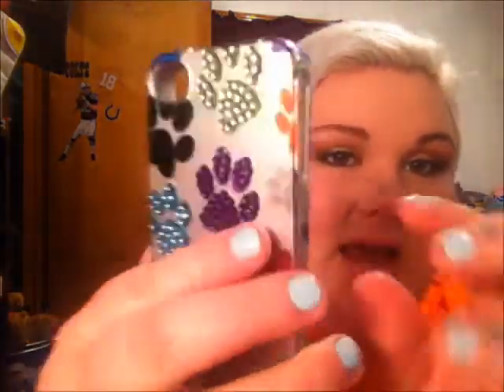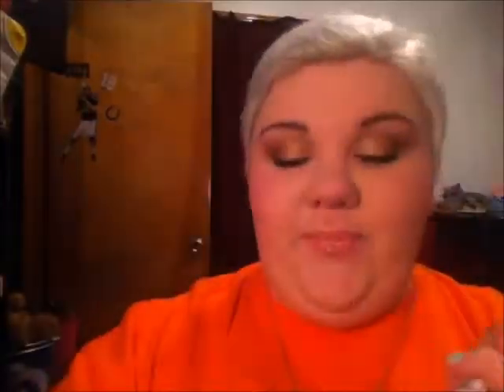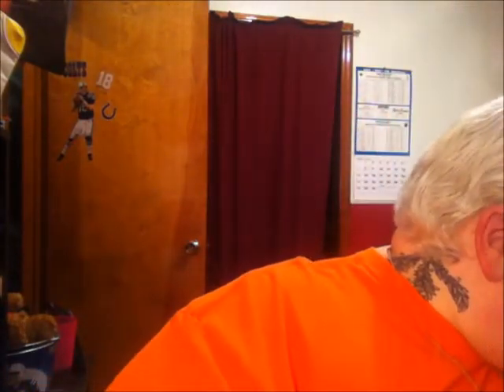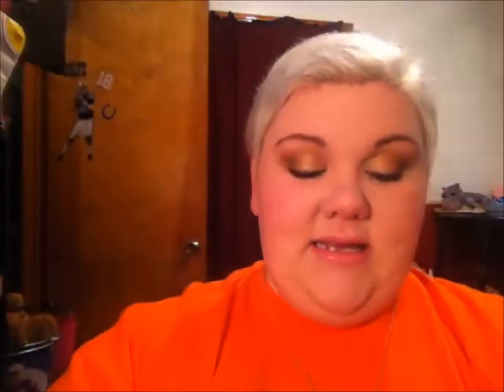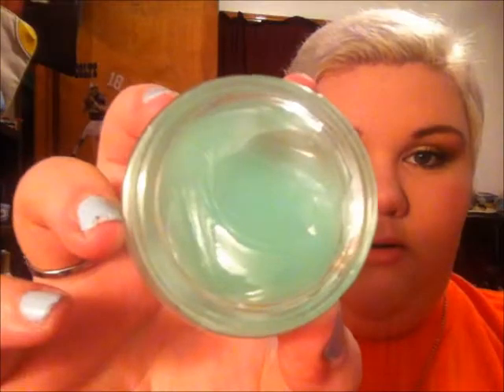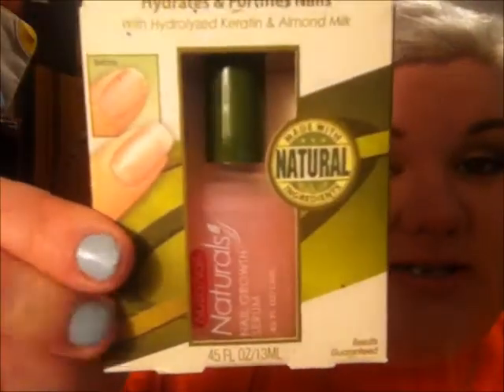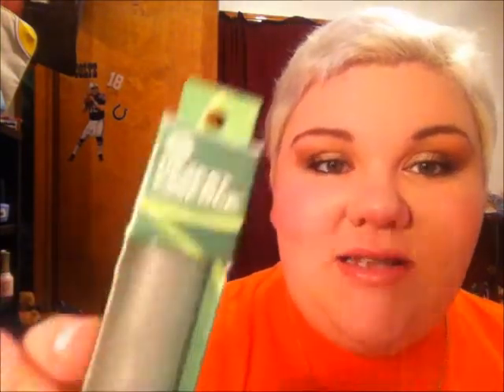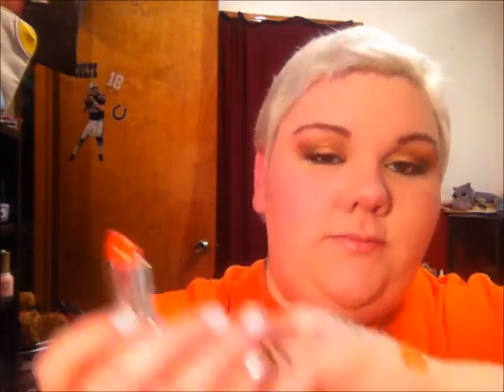Haul:: NYX, Vera Bradly, Drugstore, and MORE :D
THE VERA BRADLY BAG IS CALLED:
Vera Bradley LARGE hipster Va va bloom crossbody bag